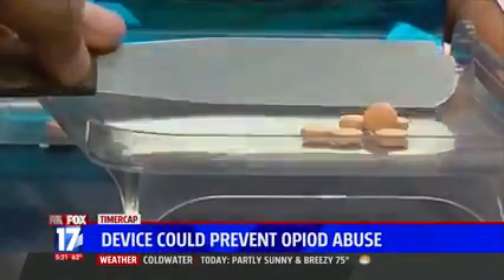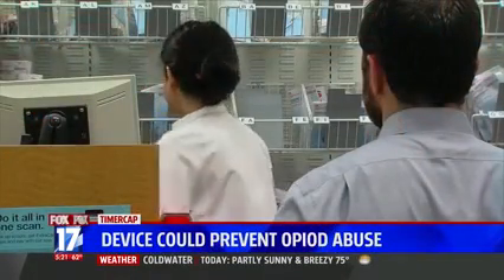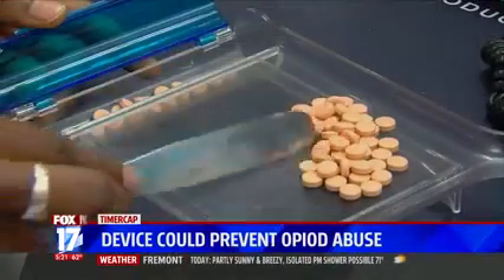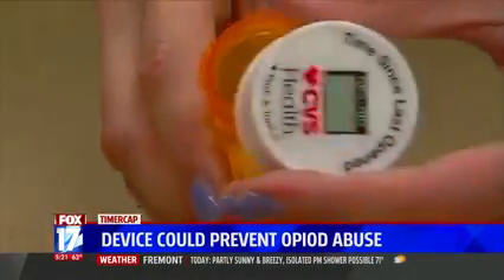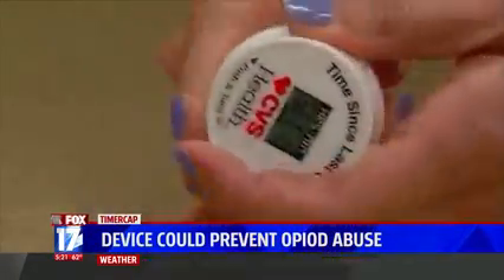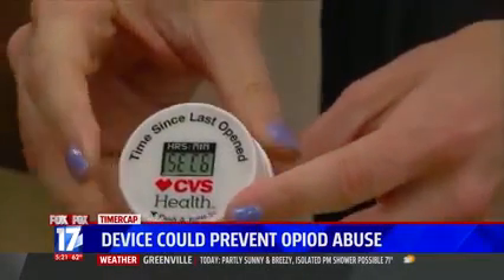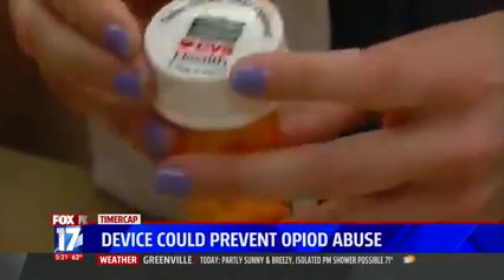TimerCap - Fox 17 WXMI Coverage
TimerCaps as a safety prescription device